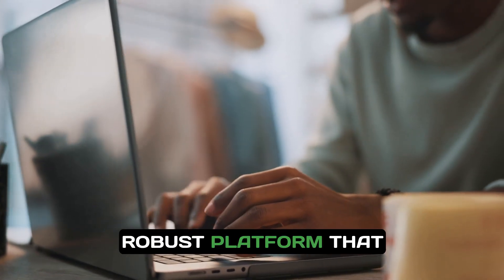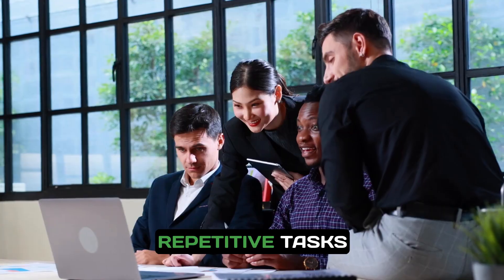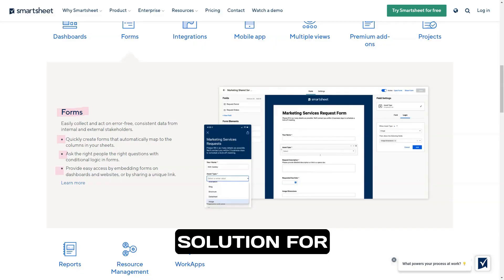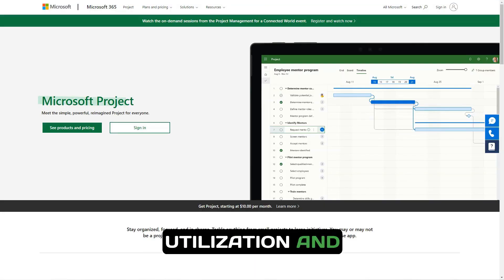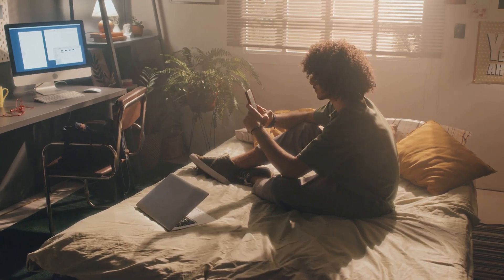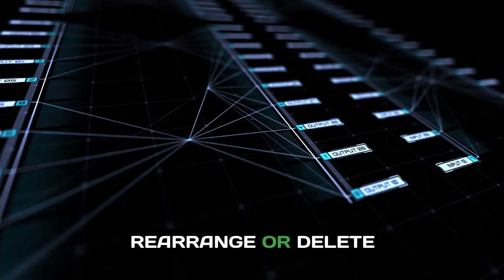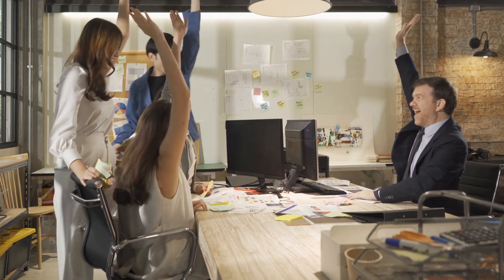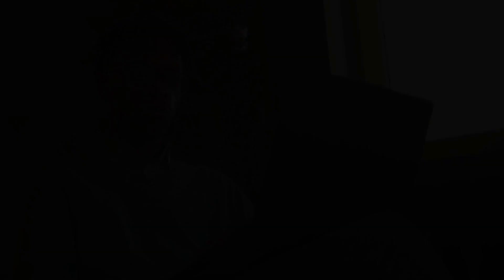Your Project Management Is a Joke – Smartsheet, Microsoft Project, and Notion Can Fix It!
🚨 Still Managing Projects Like It’s 1999? It’s Time to Upgrade to Smartsheet, Microsoft Project, and Notion! 🚨

📉 Still lost in the chaos of outdated tools? Your project management is a disaster waiting to happen! But guess what? You don’t have to deal with the headaches anymore. Smartsheet, Microsoft Project, and Notion are here to save your sanity and make your projects run smoother than ever! 💥

🔥 Here’s why these tools will change your life (and your career):
•Smartsheet – 💻 You’re not living in the 90s, so why are you still using clunky, outdated tools? Smartsheet is your ultimate solution for project collaboration. Get rid of those endless email threads and scattered spreadsheets! Manage everything in one place with real-time updates, automated workflows, and killer reports. You’ll wonder how you ever survived without it. 📊🔥

•Microsoft Project – 💼 The legend of project management tools! Microsoft Project isn’t just a tool; it’s the king of organization. Whether you’re handling big projects or just trying to stay on top of your team’s tasks, Microsoft Project gives you detailed task tracking, resource management, and Gantt charts to map everything out like a mastermind. 🌟🏆

•Notion – 🧠 Imagine if your brain had its own tool. That’s Notion! Whether you’re managing multiple projects, jotting down ideas, or tracking goals, Notion turns your chaos into clarity. Drag-and-drop simplicity, endless templates, and crazy customizable layouts make it the ultimate workspace to keep everything in check! 🔥✨

TIMESTAMPS:
00:00 – Stop What You’re Doing: Why Your Project Management is a Disaster
01:30 – Smartsheet: The Ultimate Collaboration Hack
03:00 – Microsoft Project: The Big Boss of Project Management
05:00 – Notion: The Secret Weapon You Didn’t Know You Needed
07:00 – Success Stories: How Teams Are Crushing It with These Tools

Who Needs These Tools?
•Project Managers: Still wasting time with spreadsheets and sticky notes? It’s time to get with the future!
•Team Leaders: Organize your crew, or they’ll keep dropping the ball. No more missed deadlines!
•Freelancers & Entrepreneurs: Keep your projects on track and your clients amazed with how smooth your workflow is!

💣 STOP wasting your time on tools that don’t work. With Smartsheet, Microsoft Project, and Notion, you’ll crush your goals, level up your career, and make your project management explode with success! 🚀🔥
Get started NOW and stop the chaos!